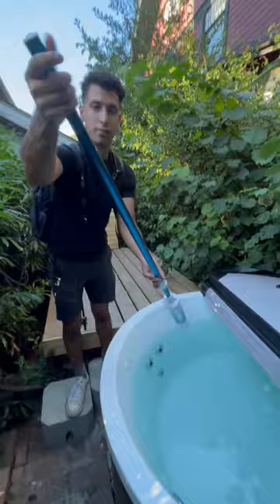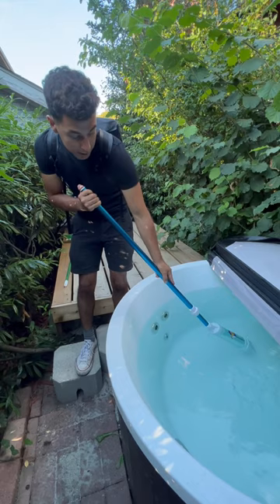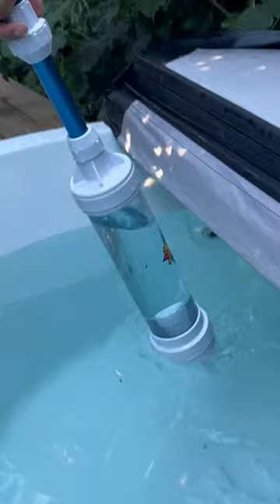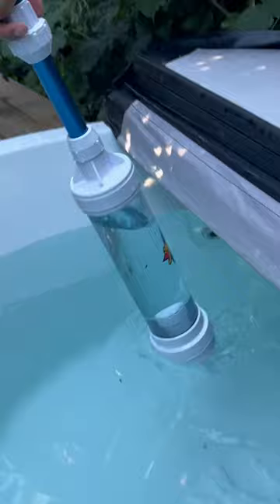Hot Tub Vacuum